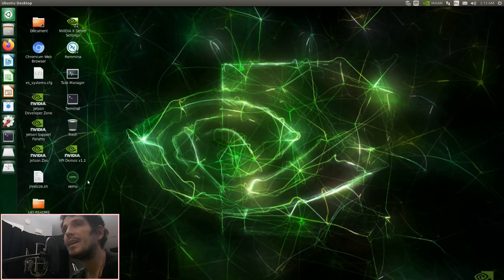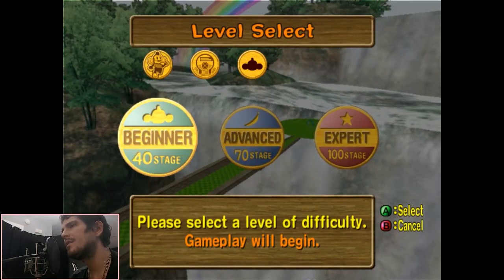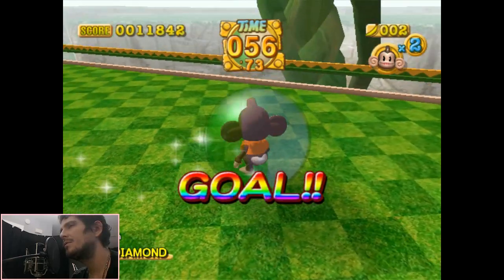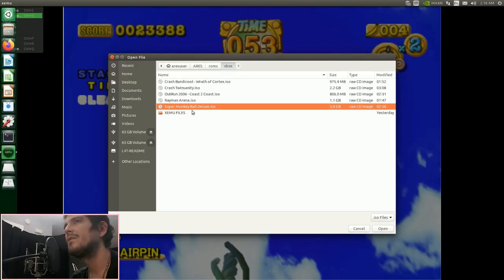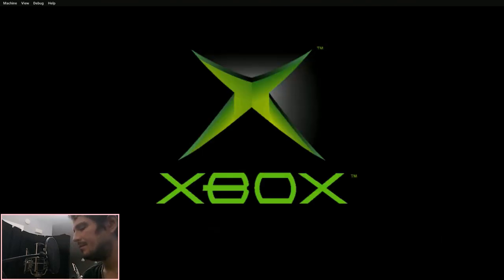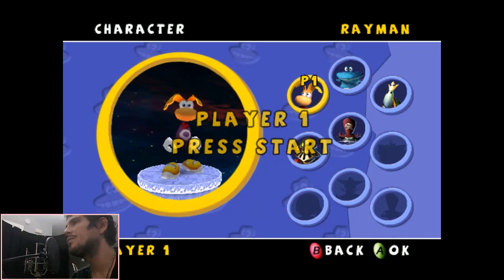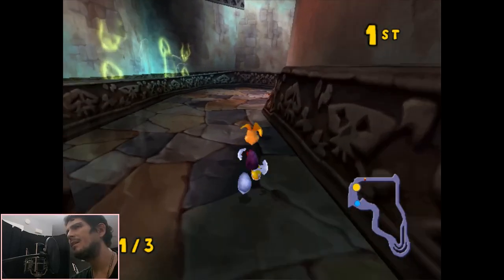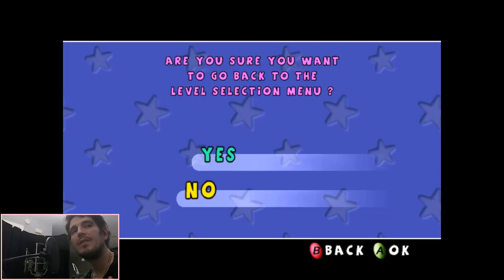Nvidia Jetson Nano A.R.E.S 2GB 4GB XBox Emulation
A look at early emulation of Xbox via Xemu on the Nvidia Jetson Nano, Aurora Retro Entertainment System image running at 2.0GHz CPU and 1.15GHz GPU.

Credits for Jetson Nano A.R.E.S go to:
Slaminger, and Carlos Estrague.

Special thank you to the Xemu team.

No games were pirated during the filming of this video, they are all dumped from original disc.